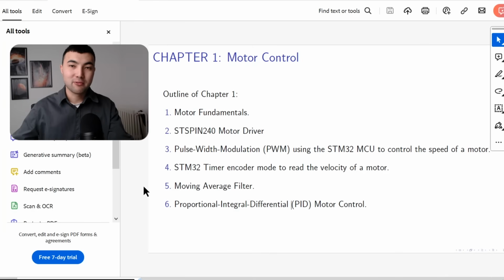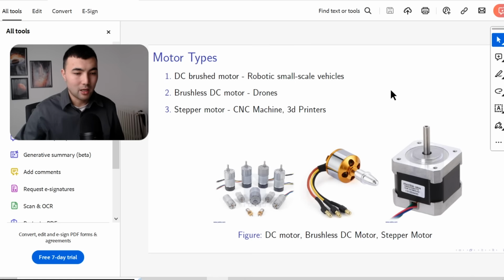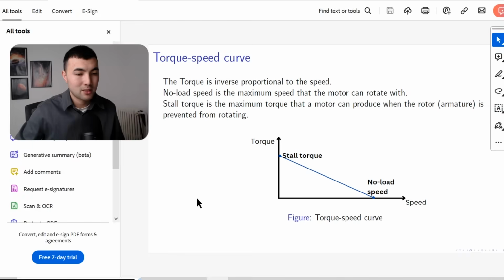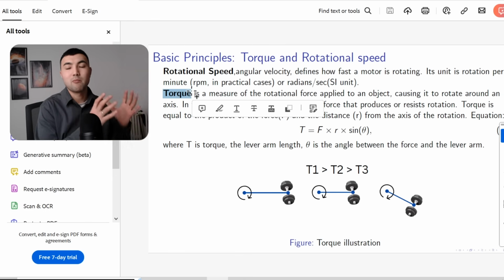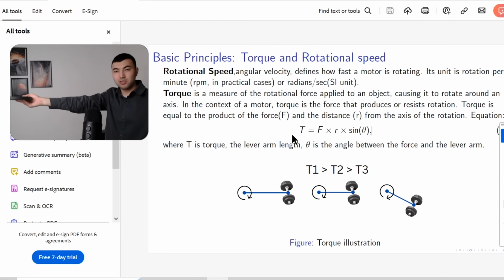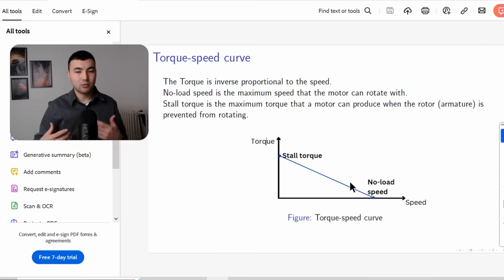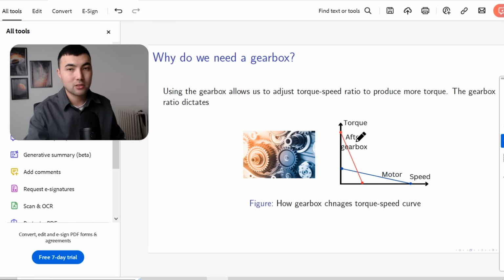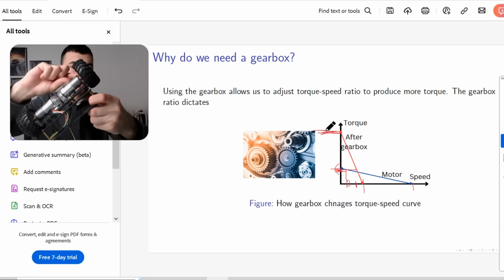STM32 Balancing Robot Course CH1 - 1: DC Motor Control Basics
This is the first chapter of the Balancing Robot Design Course based on the STM32 MCU. In this video, we discuss the DC Motor Control Basics.